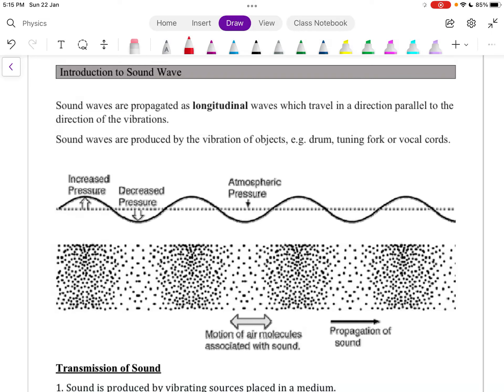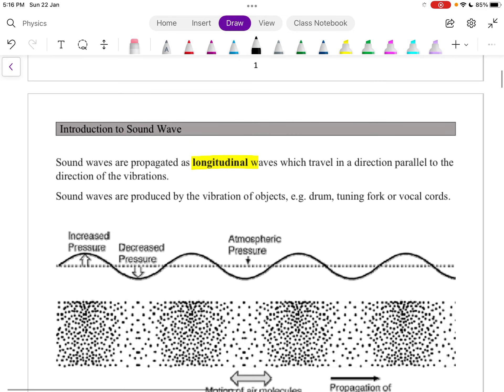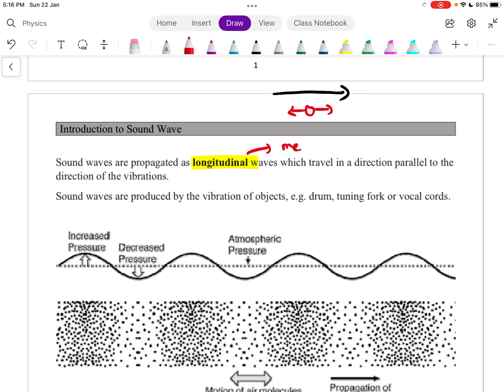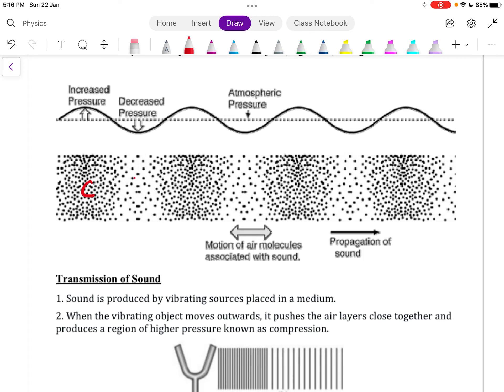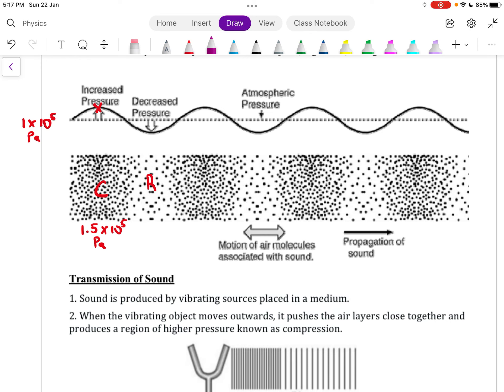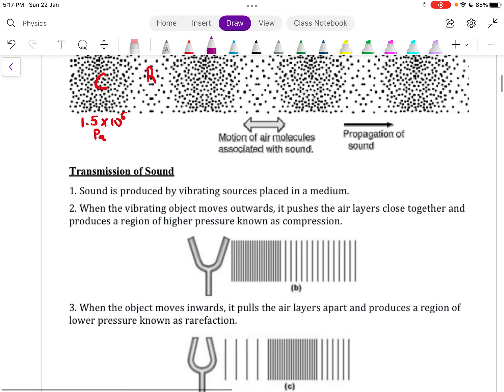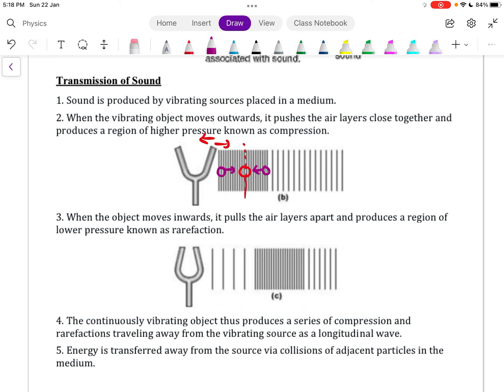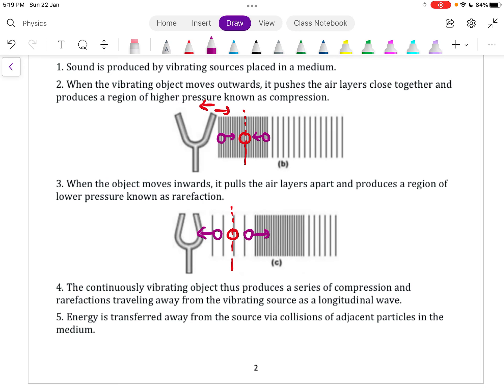Intro to Sound